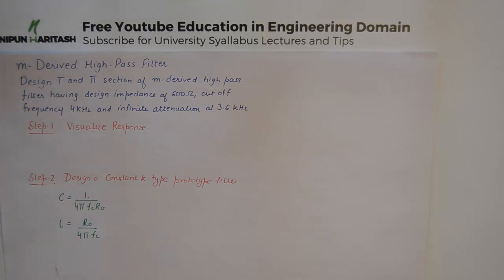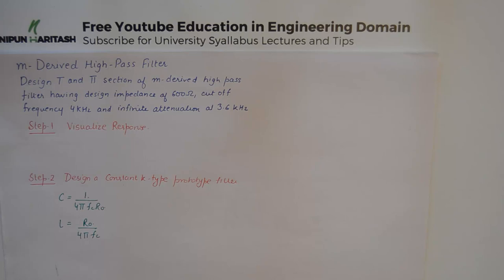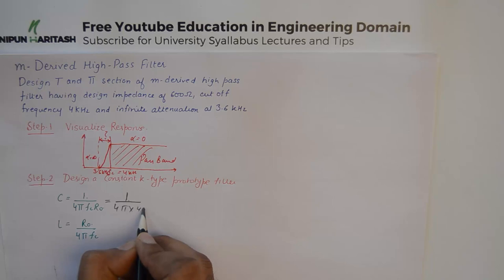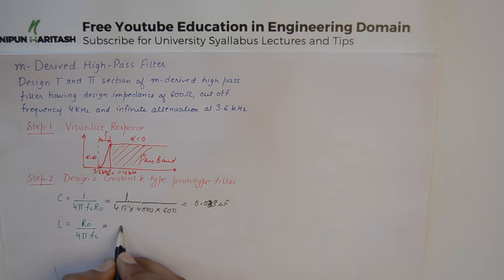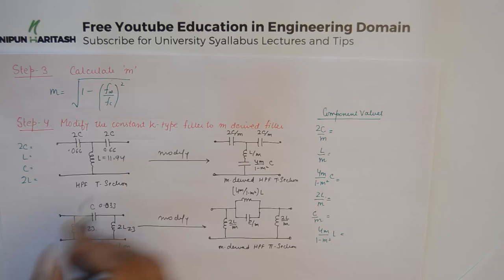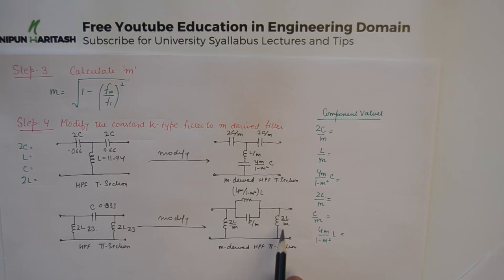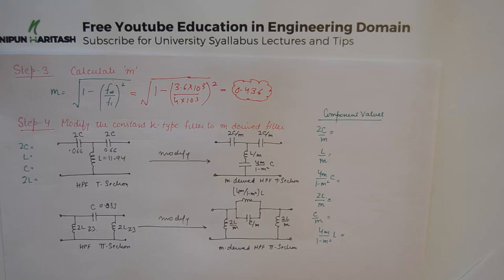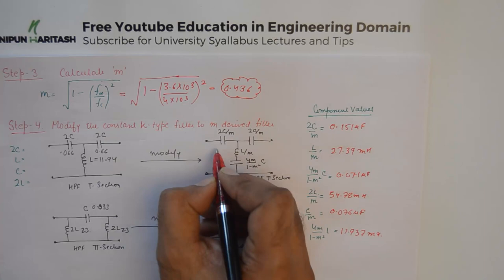m-Derived High Pass Filter